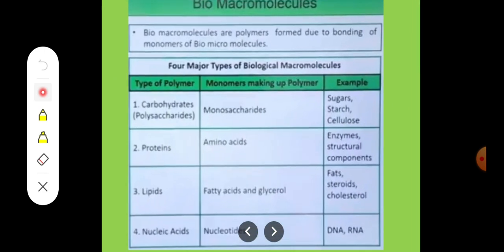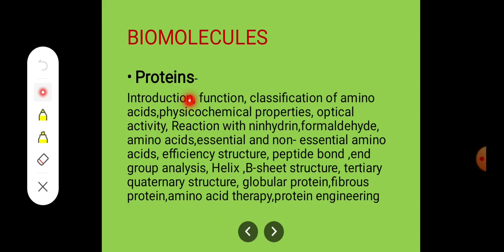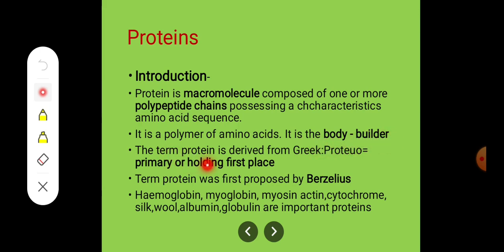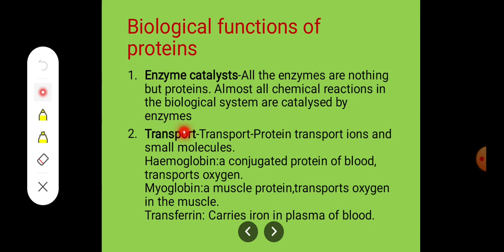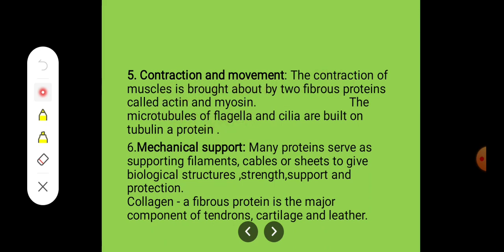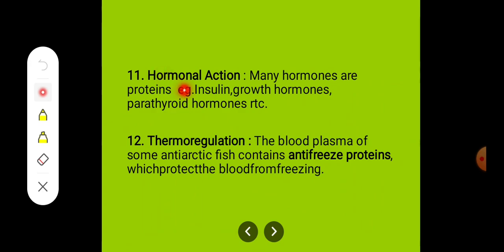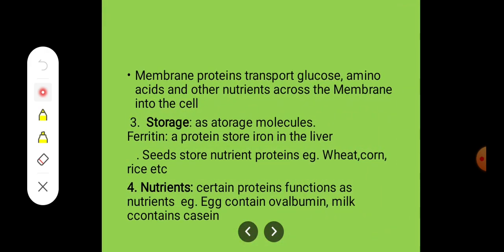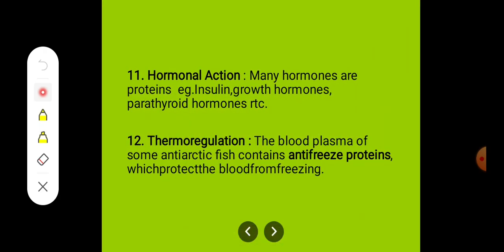Biomolecules-Proteins introduction and biological functions